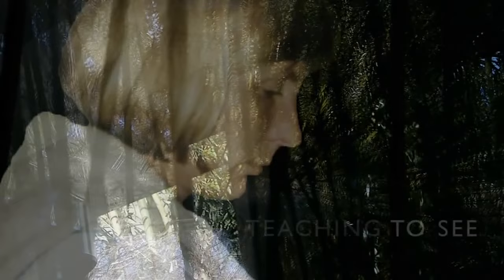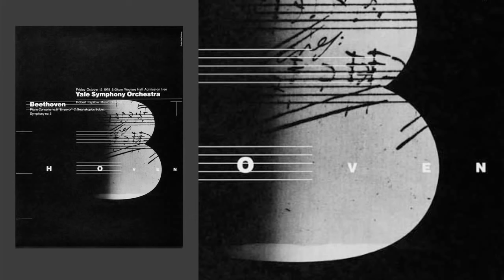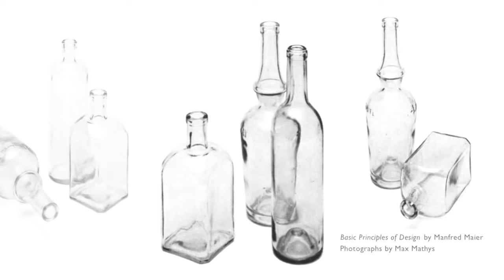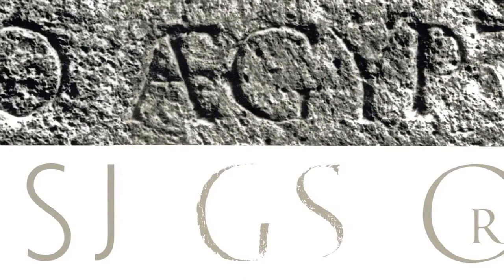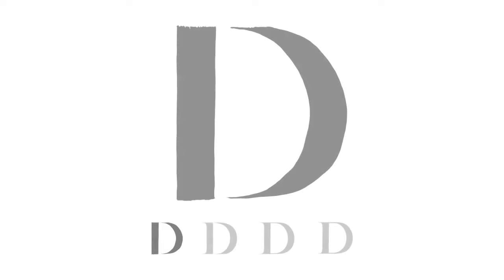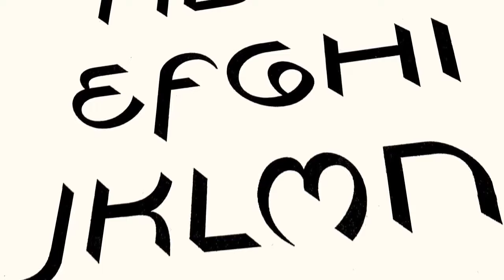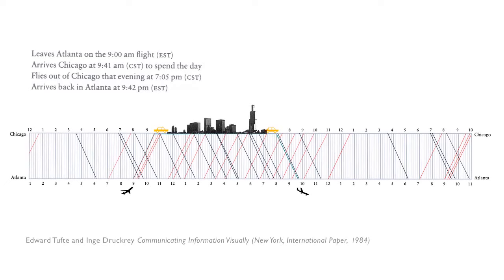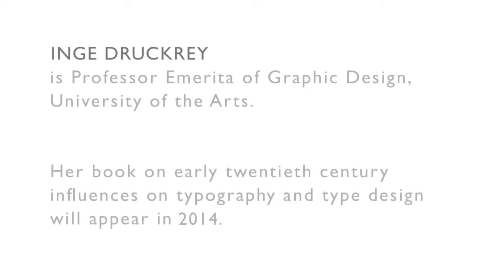Учитесь смотреть / Inge Druckrey Teaching to See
Этот фильм о пациенте с особыми нарушениями нейронных связей и специальном обучении, чтобы восстановить его возможность видеть. Об обучении, чтобы видеть и визуализировать, которое впоследствии стало одним из лучших пособий при обучении рисованию и разработке дизайна. О важности умения рисовать. И о его удивительных возможностей для развития любого потенциала человека.